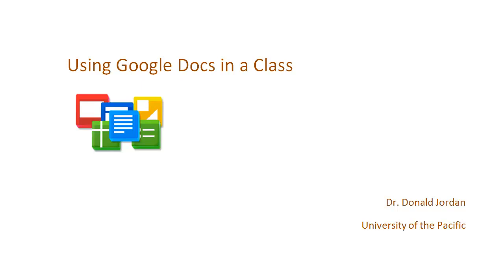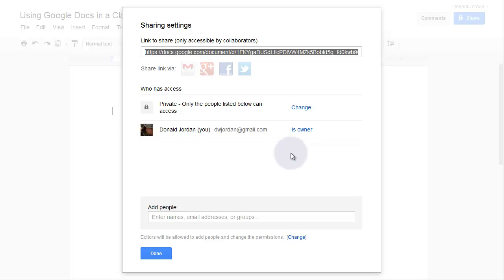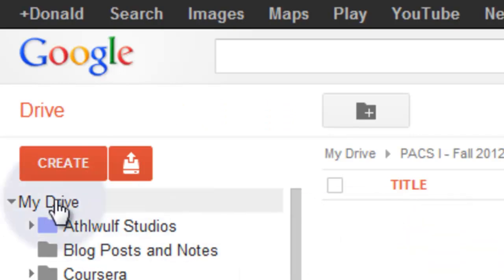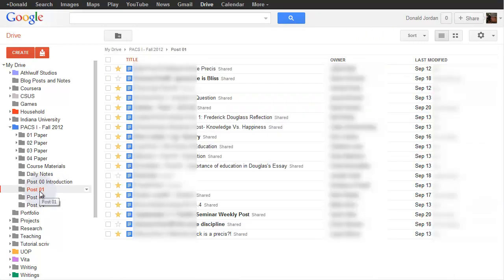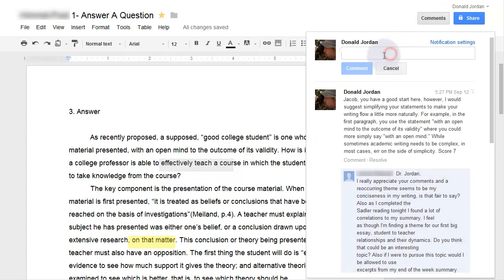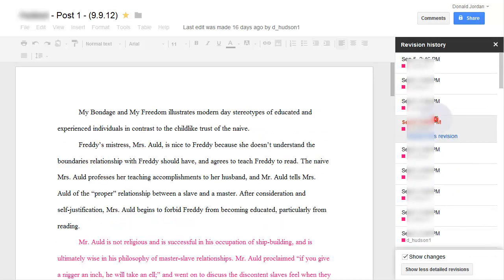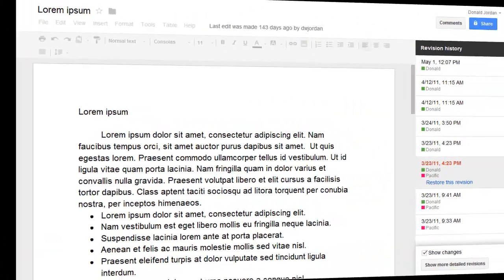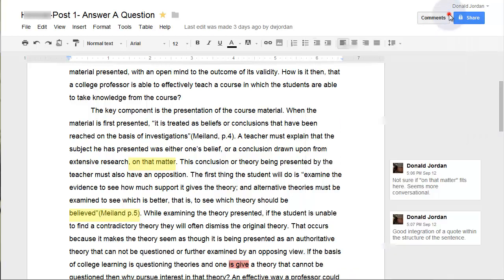Using Google Docs in a Class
Google Docs is a versatile platform for managing course papers and assignments. In this video, I cover some of the basics from why I chose to use Google Docs to some of the features that really make it useful as a classroom tool.